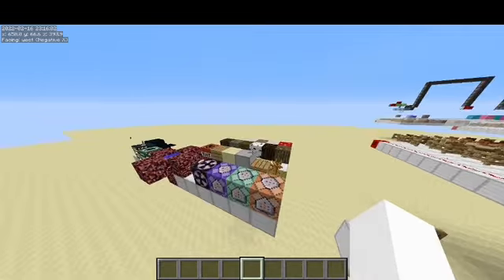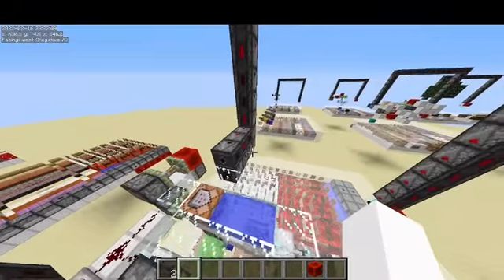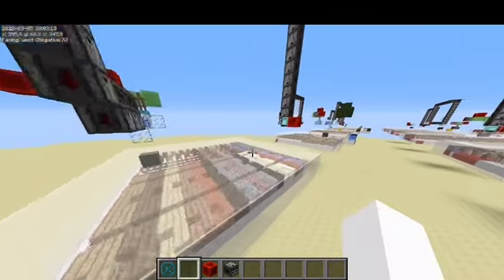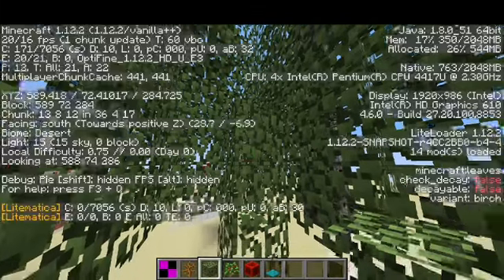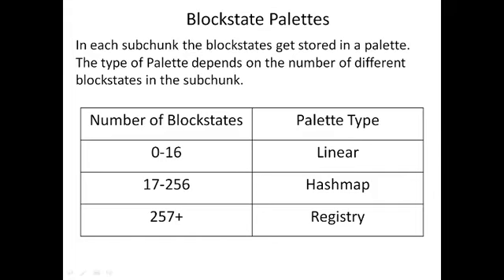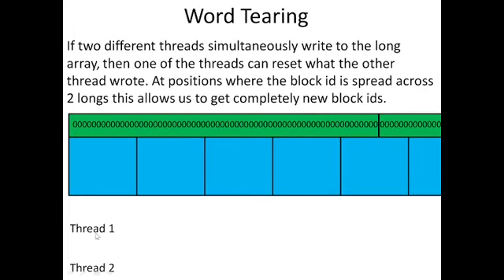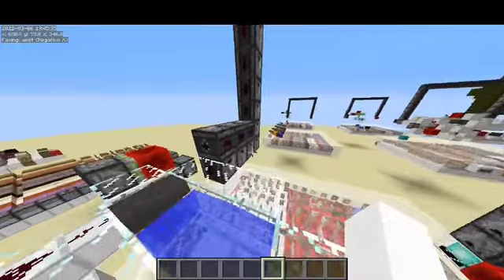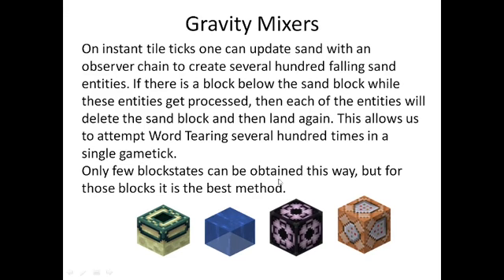Blockstate Corruption: How to create all unobtainable blocks in 1.12 [Falling Block Episode 4]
Credits to 2No2Name, for figuring out the Word Tearing bug which makes all of this possible.
Also since this uses async observer lines, credit to the falling block team, i.e.Cheater Codes, coolmann, cortex, Earthcomputer, Kerb, Myren, punchster, Xcom, invokespecial, Kman, Matthew Bolan, prgmTrouble, skyrising, Sylkos